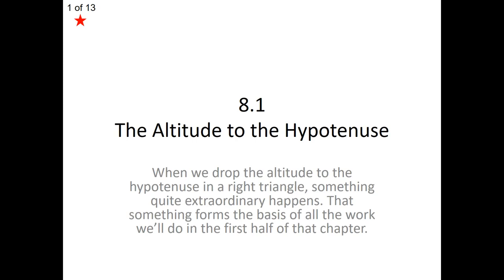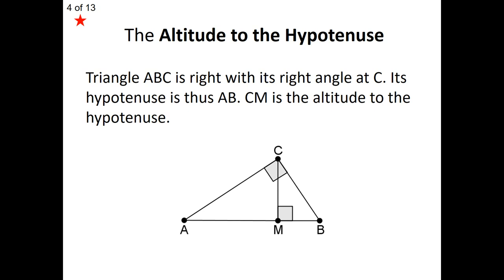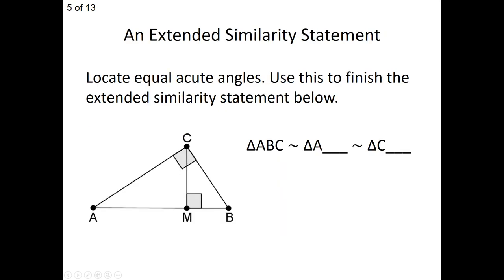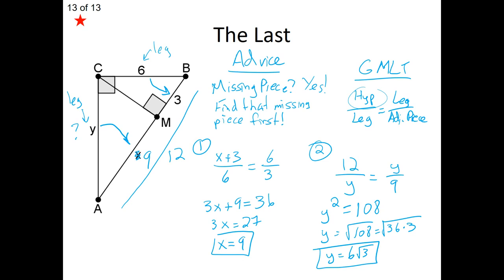AG - 8.1 VN The Altitude to the Hypotenuse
Academic Geometry
Chapter 8
8.1 VN The Altitude to the Hypotenuse